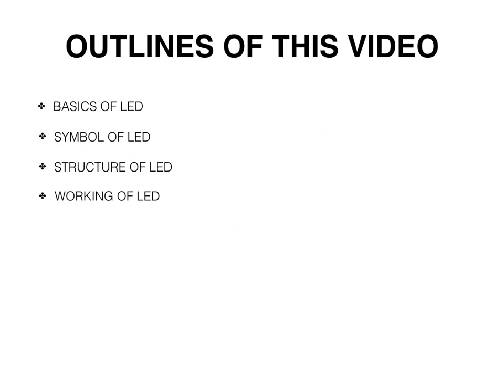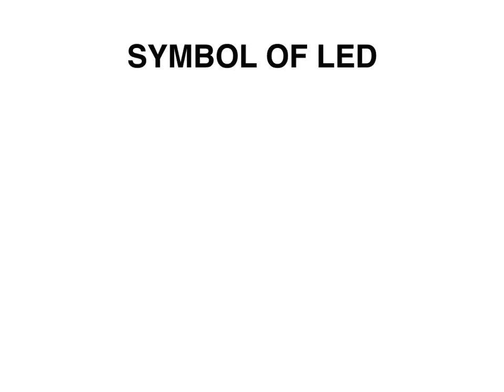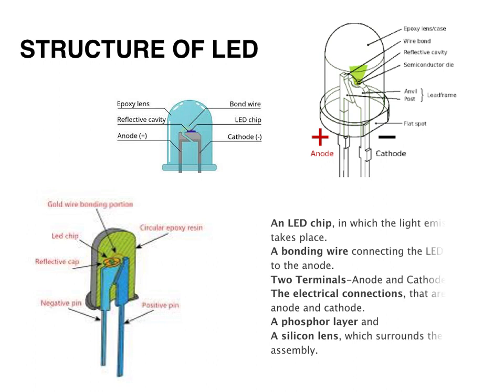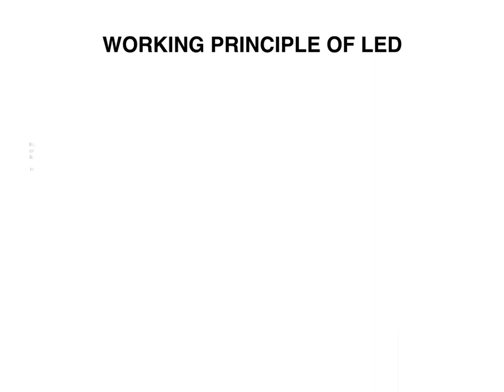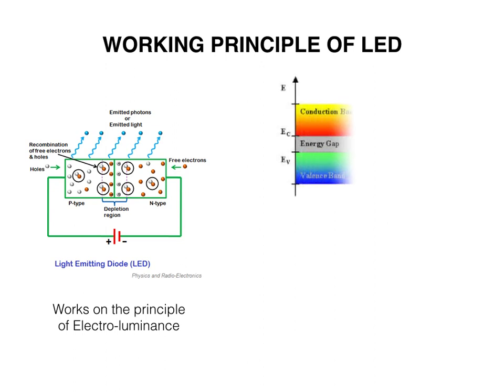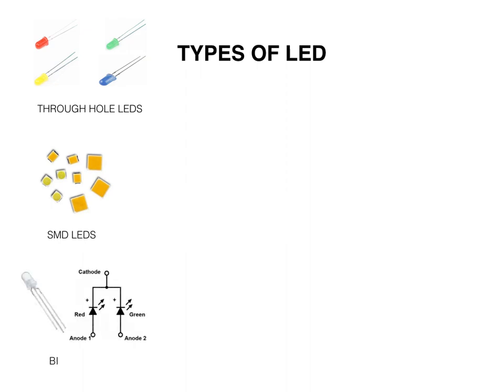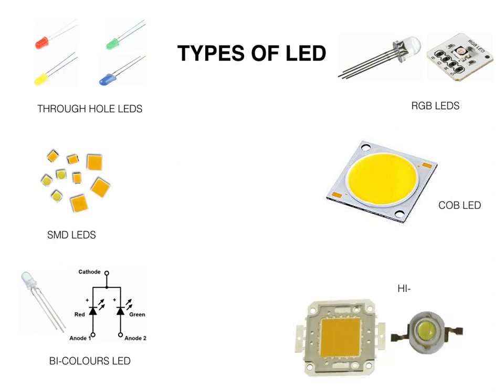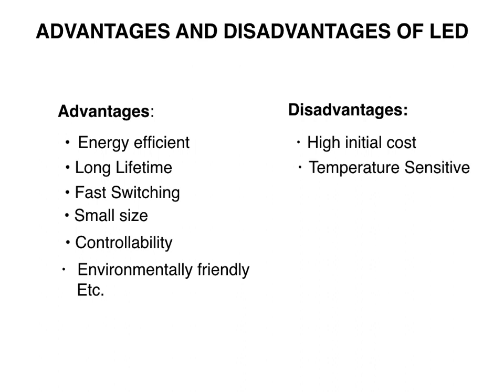Light Emitting Diode (LED)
Basic, Symbol, Structure, Working, Types, Advantages & Disadvantages, Applications.